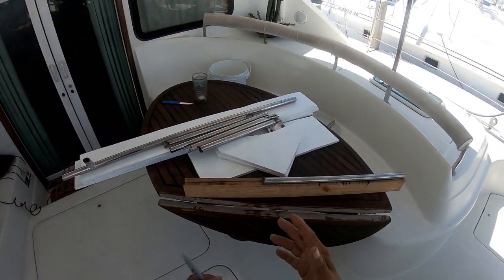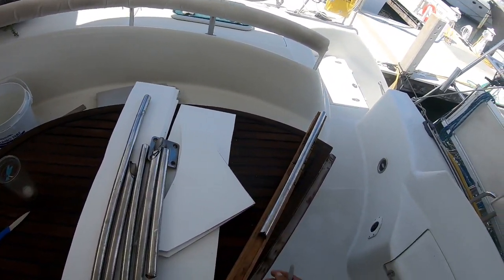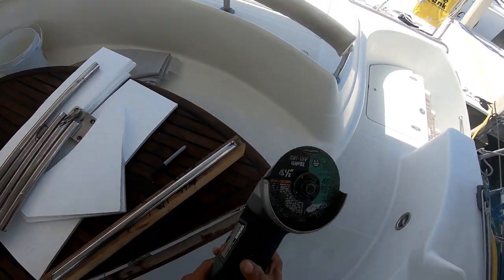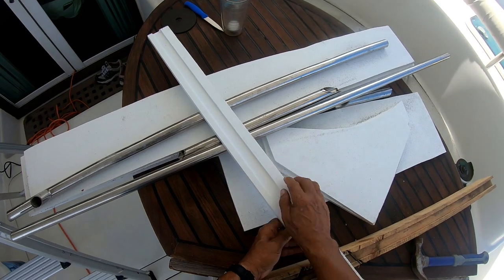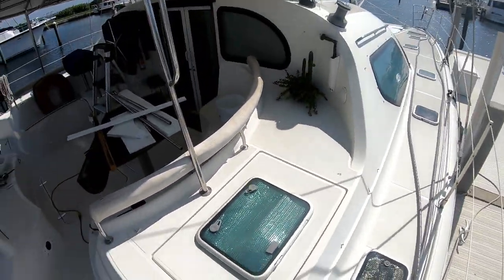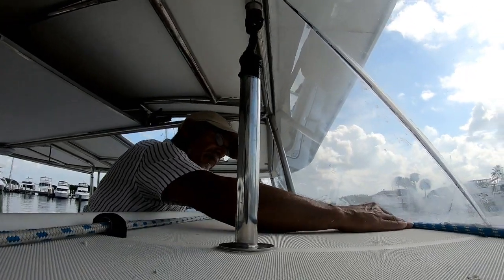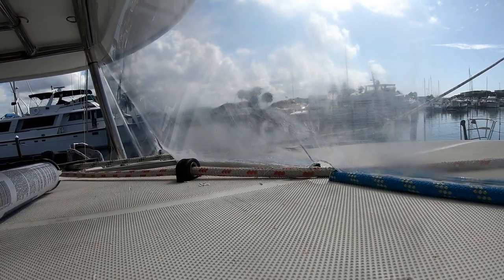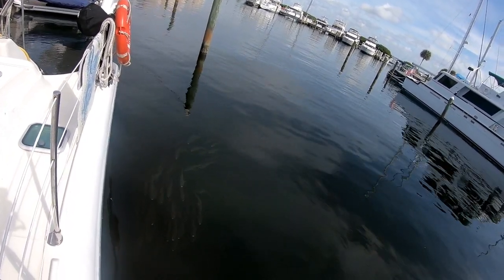Hard top and new windshield about done!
Sail with us on iDos We sail away in 2 weeks.
Hard top about done including windshield
Our search for our new life has just started and we're on a mission to get there soon so enjoy our beginning.